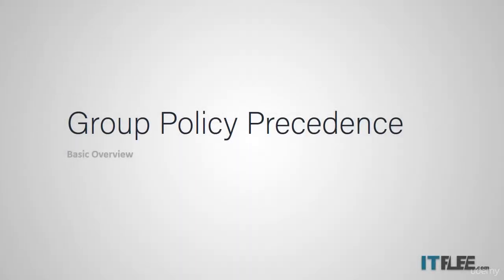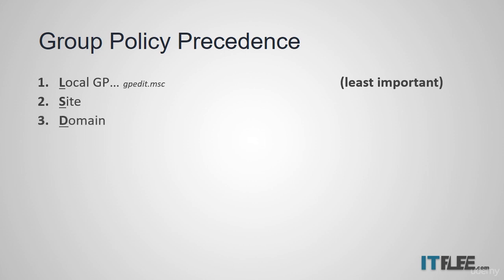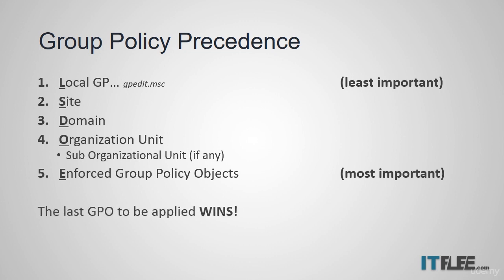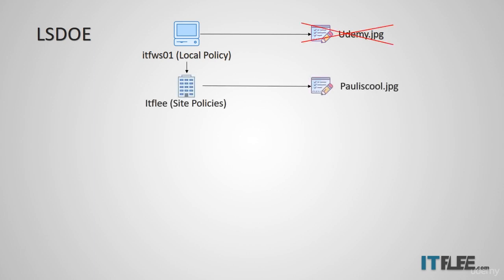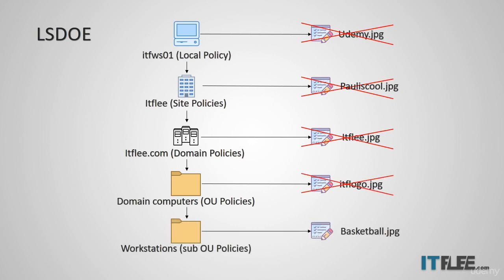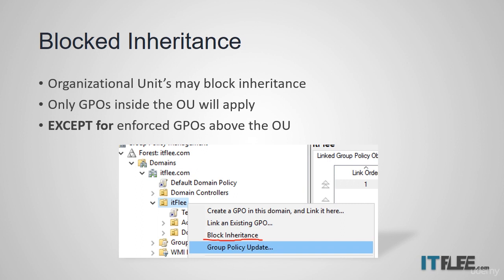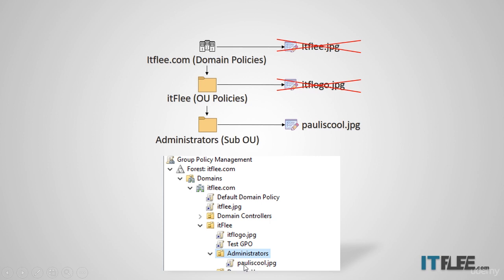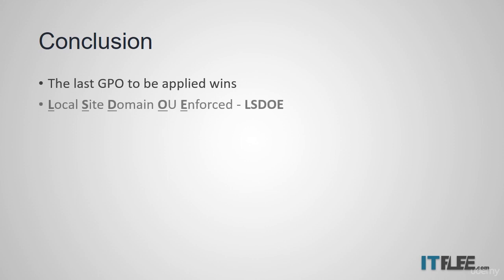30 Group Policy Precedence in Windows Server 2016